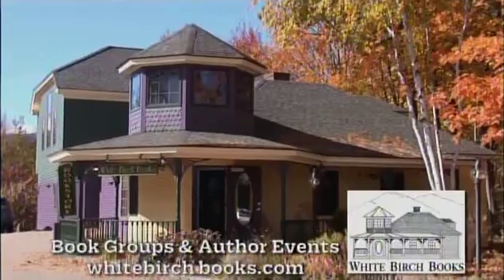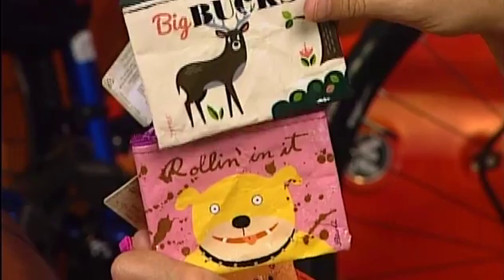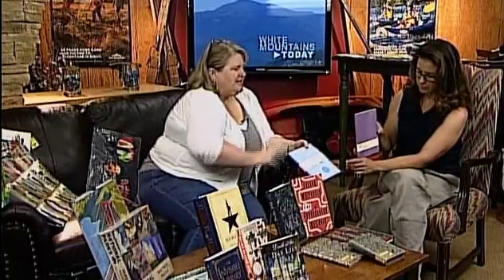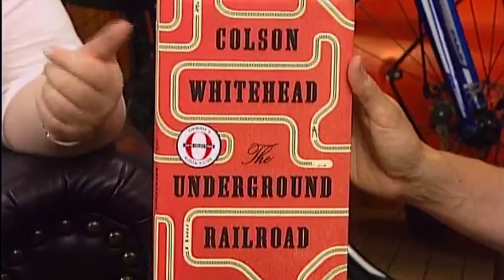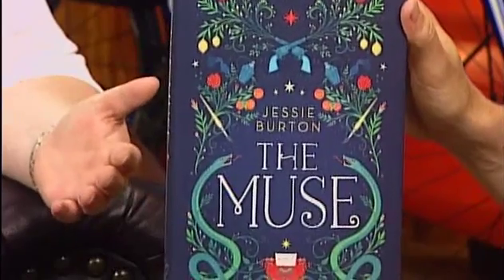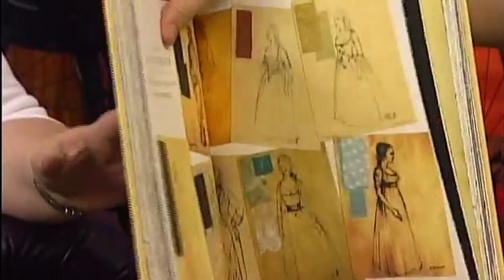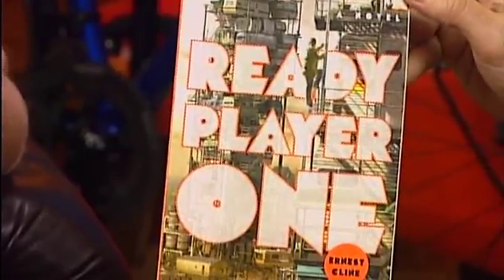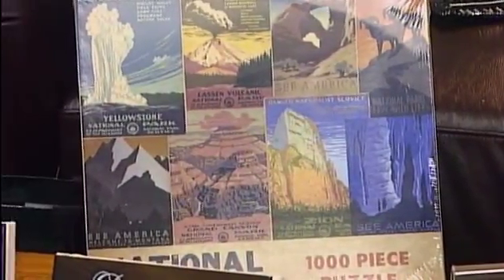Summer Reads, Bags, Notebooks and More at White Birch Books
Laura Cummings talks about some of the great books and goodies at White Birch Books this summer. From great summer reads to fun bags, and notebooks, it is the perfect store to treat yourself to something or grab a gift!